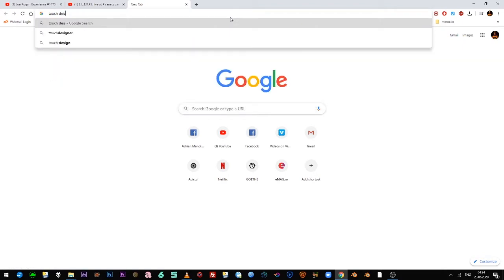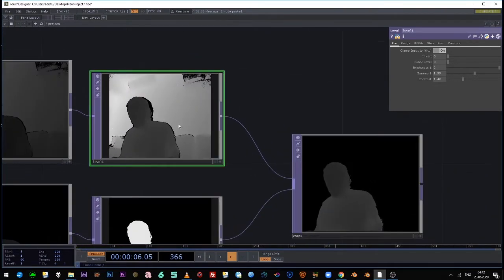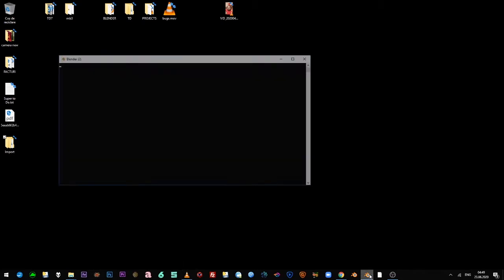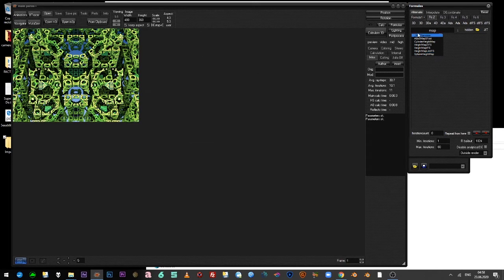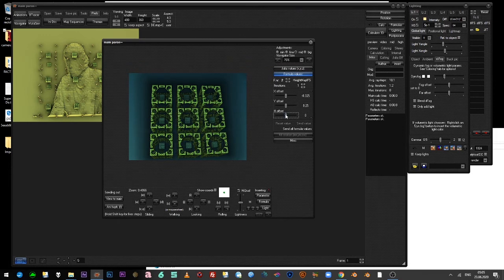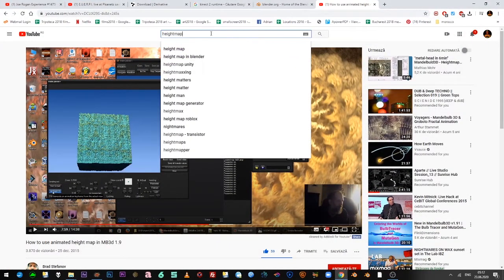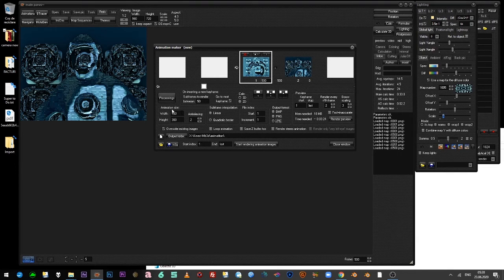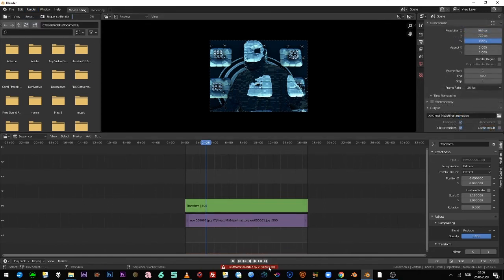Tutorial - Kinect HeightMap (Depth) in Mandelbulb3D + Touch Designer + Blender (beginner)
my very first tutorial - no paid software needed

Mandelbulb3D level needed - beginner / intermediate
Blender level needed - ultra beginner
Touch Designer level needed - ultra beginner